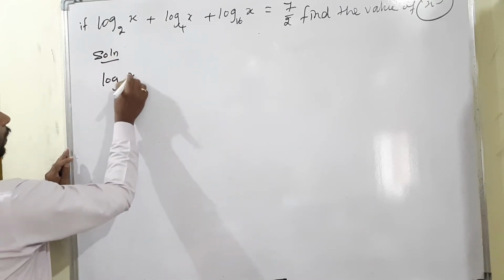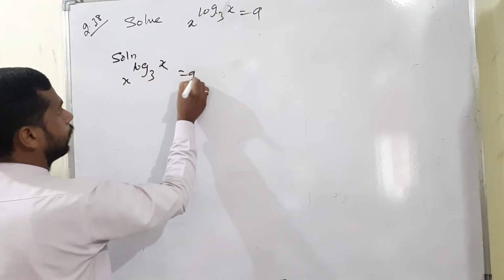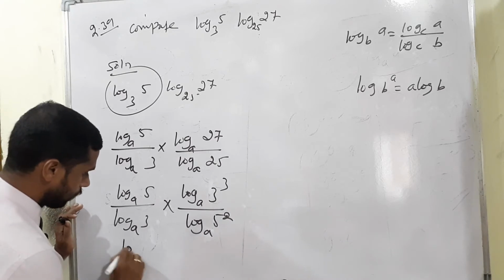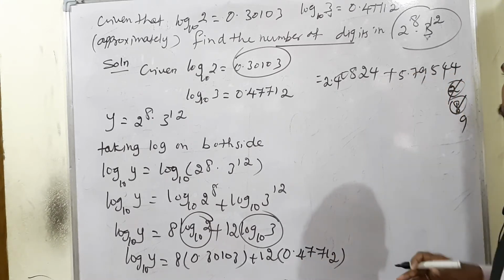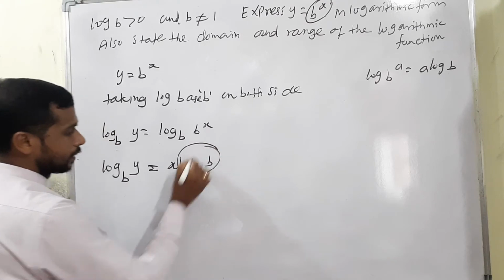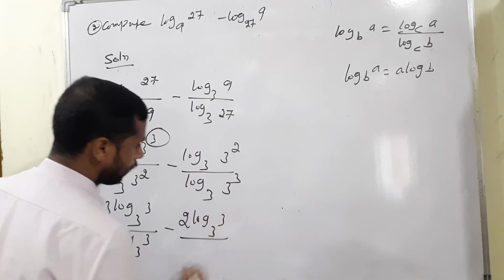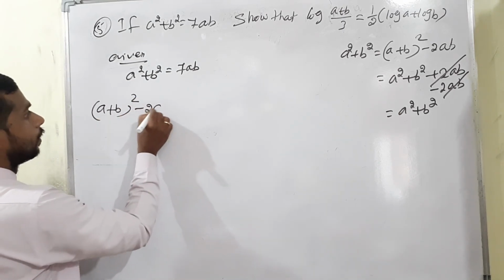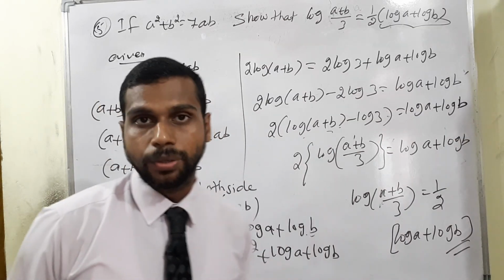GRADE 11| CHAPTER 2 | BASIC ALGEBRA (EX 2:12 )| 25 08 2021 | 7 AM